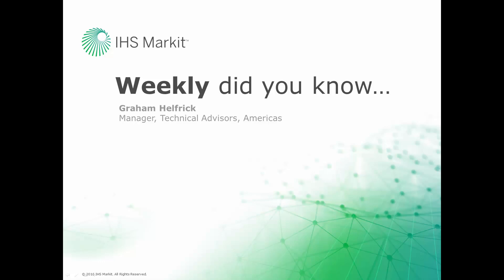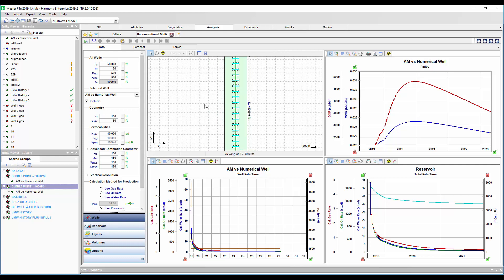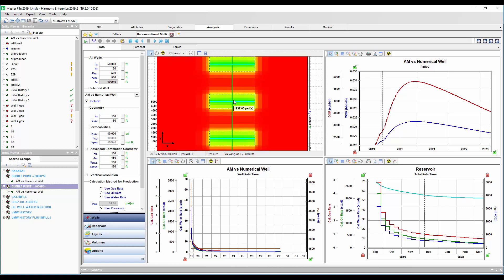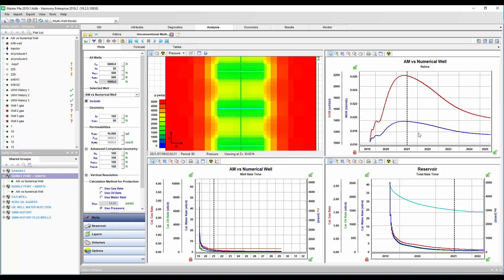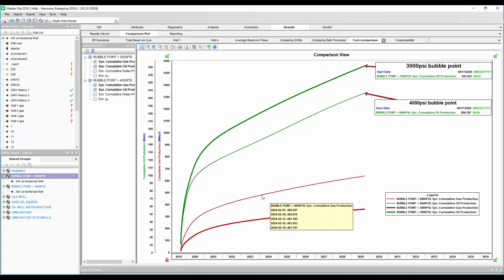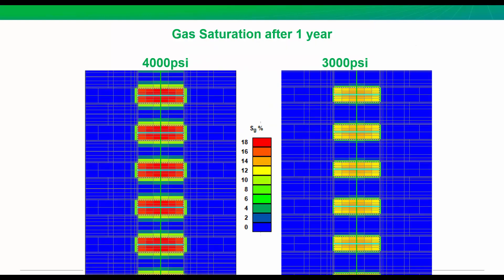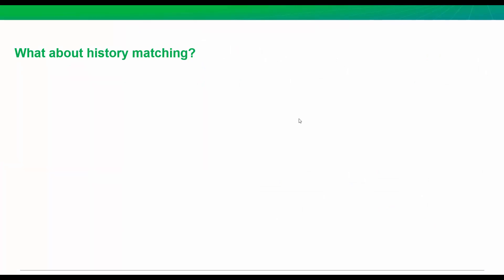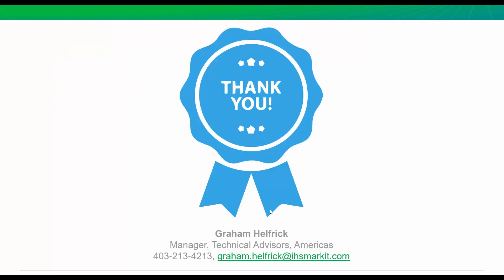Episode #33 - Dew Point / Bubble Point – What Impact??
How much will your forecast change, by reducing the Bubble Point or Dew Point by 1,000psi? See how easy this is to determine, in Harmony Enterprise.